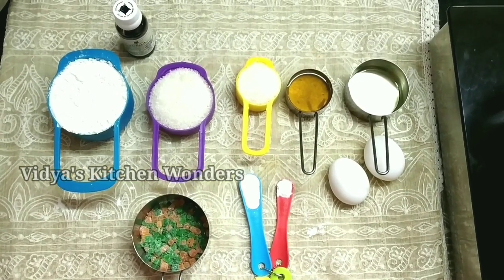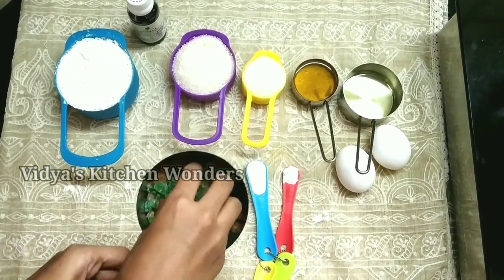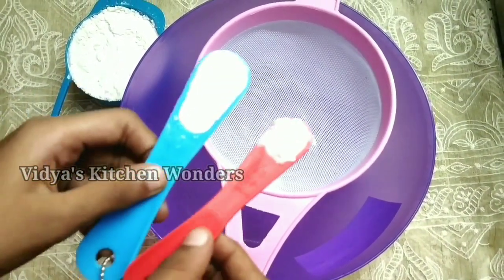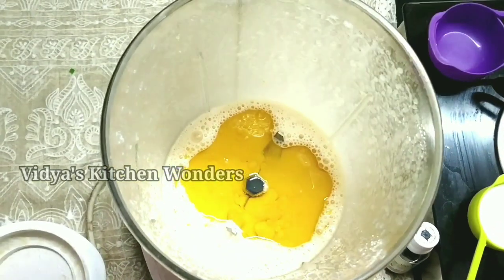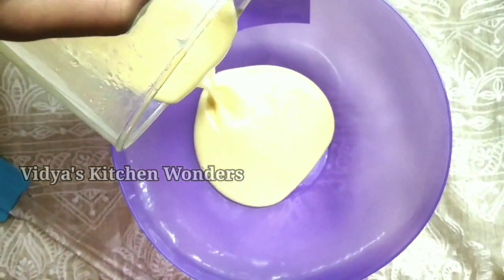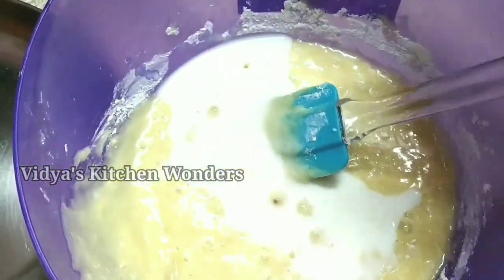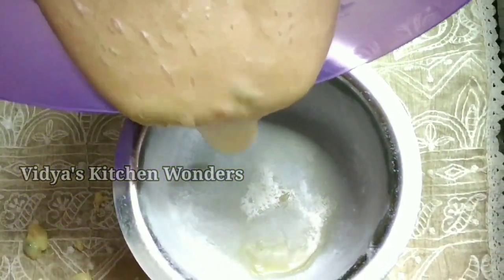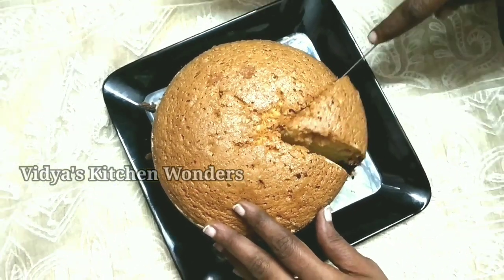VANILLA CAKE WITHOUT OVEN|||VANILLA SPONGE CAKE RECIPE IN MALAYALAM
VANILLA TEA CAKE WITHOUT OVEN|||VANILLA SPONGE CAKE RECIPE IN MALAYALAM|||VANILLA CAKE|||